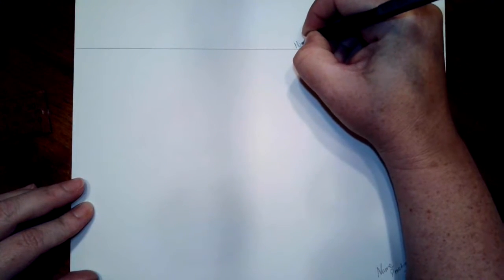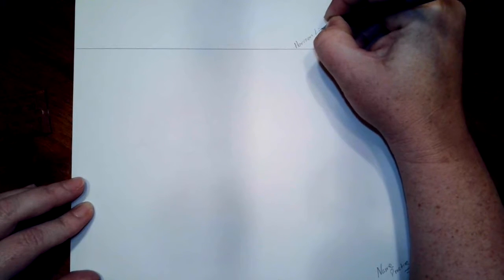8th Grade Perspective Part 1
8th Grade Part 1 of the Perspective Practice